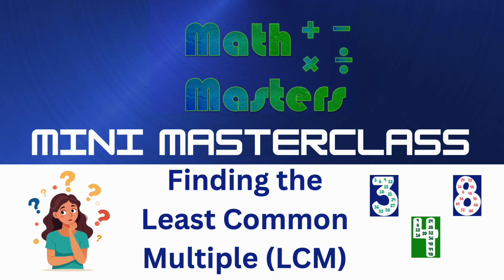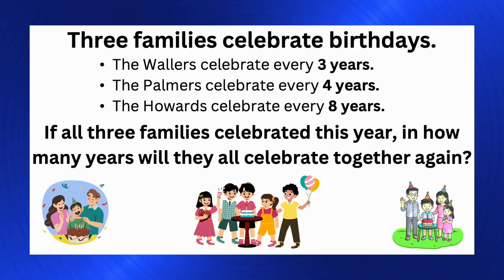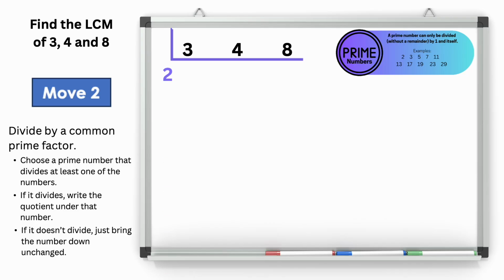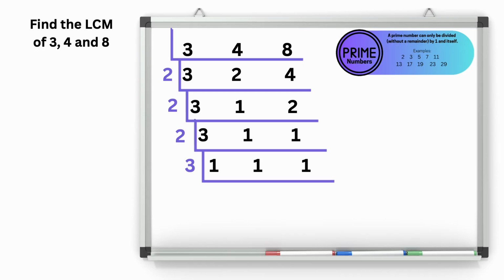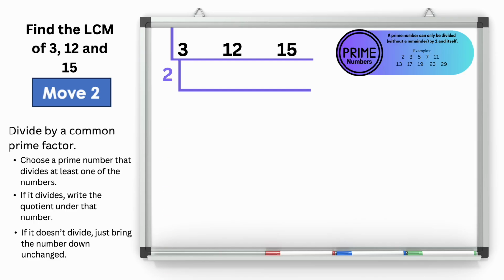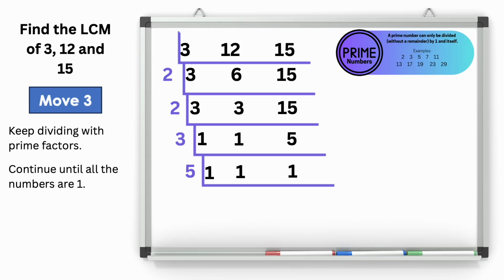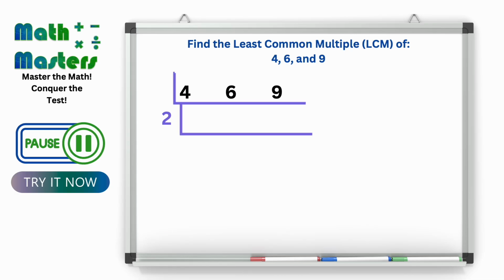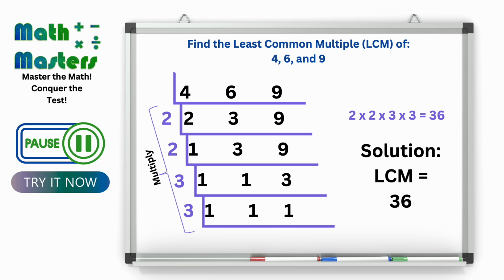Finding the Least Common Multiple (LCM) Using the Ladder Method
This video teaches how to find the Least Common Multiple (LCM) using the ladder method or prime factorization. It includes a real-world problem that models the strategy for students. Students are guided through two more example problems and provided a link to a self-correcting Google Forms worksheet for additional practice.

Other available resources for teachers and homeschool parents can be found on my Teachers Pay Teachers store, OWH Loves Math!